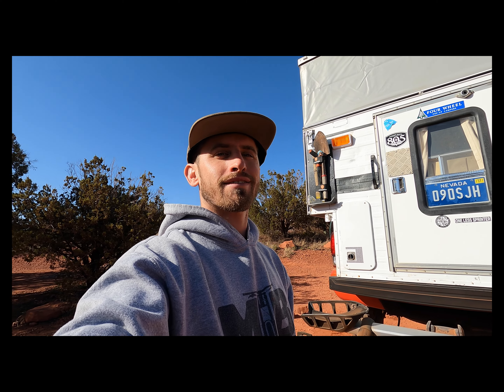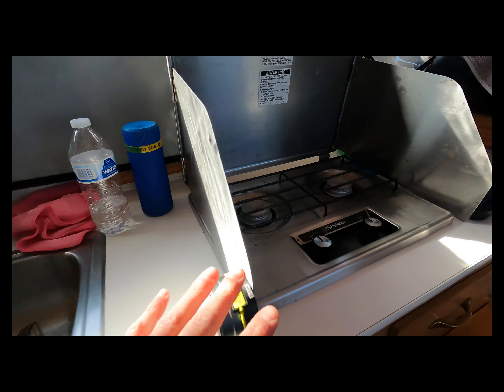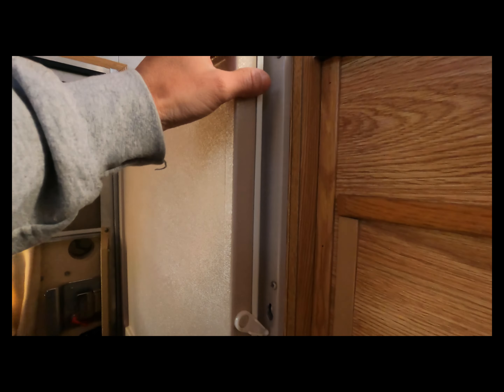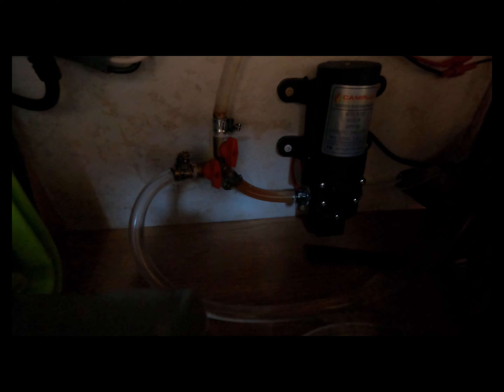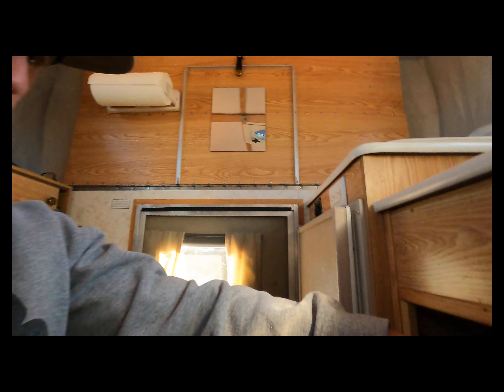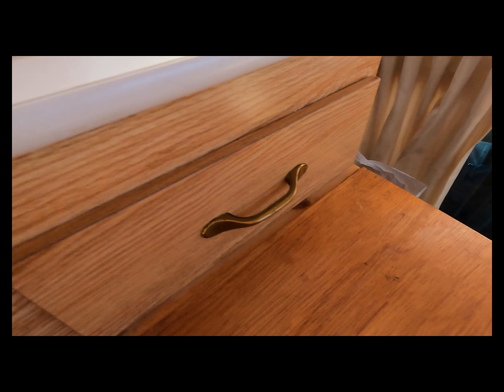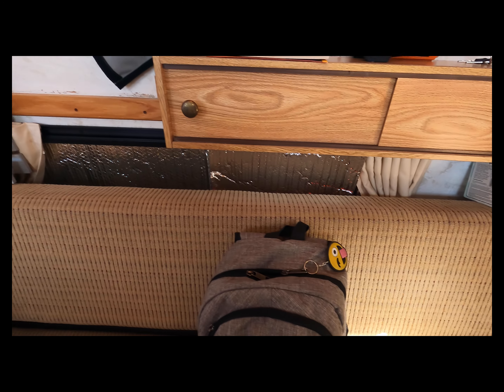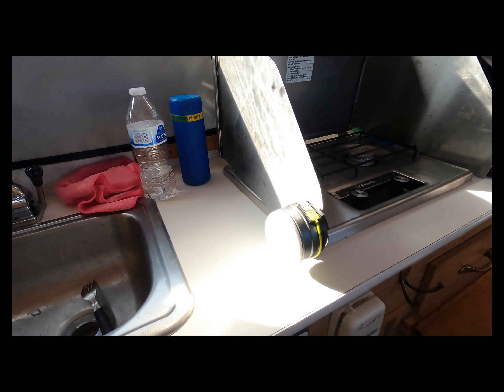My Four Wheel Camper Interior on my TACOMA / Do I like it? How hard is install?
2008 Four Wheel Camper Eagle Model
Installed using Four Wheel Camper's short bed install mounts